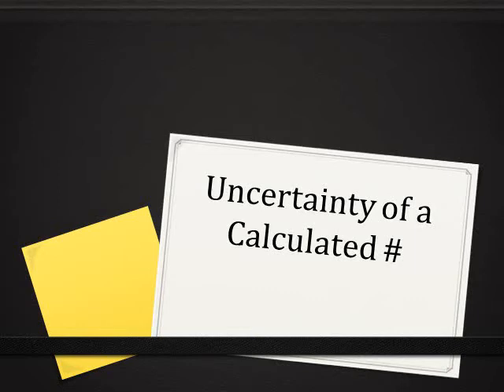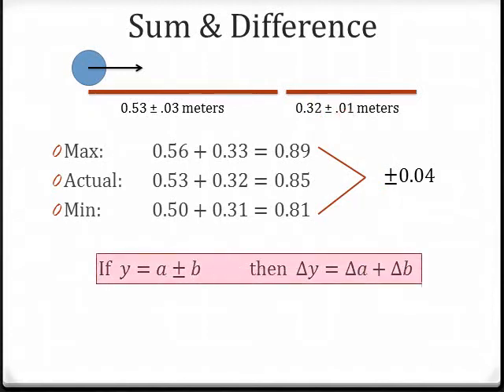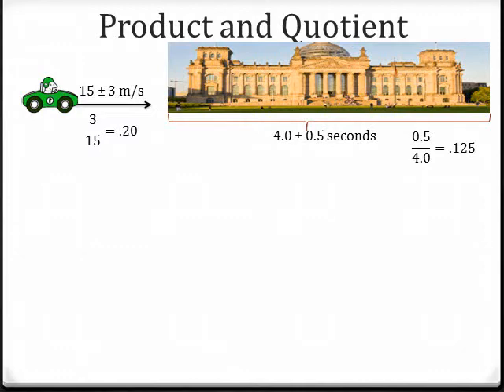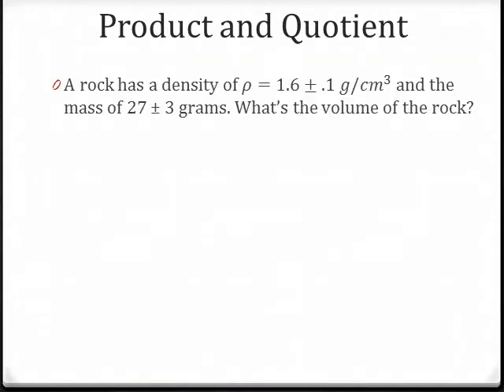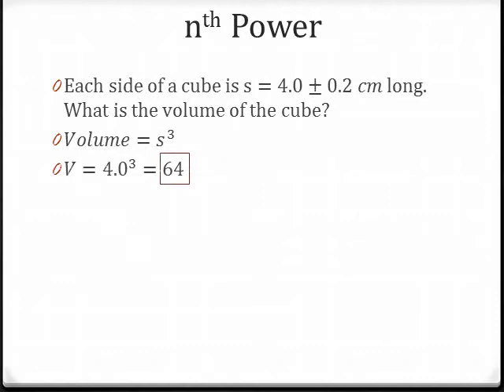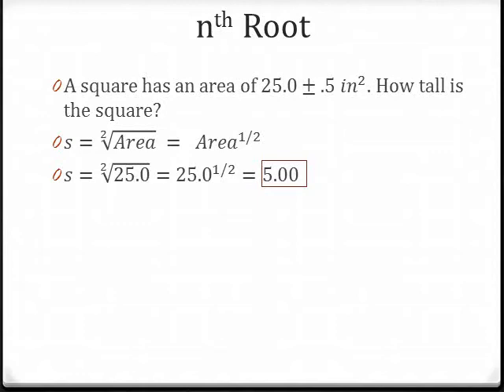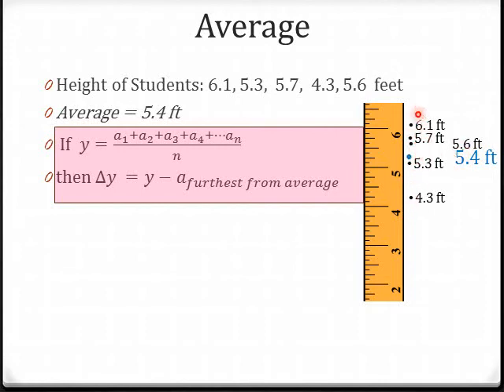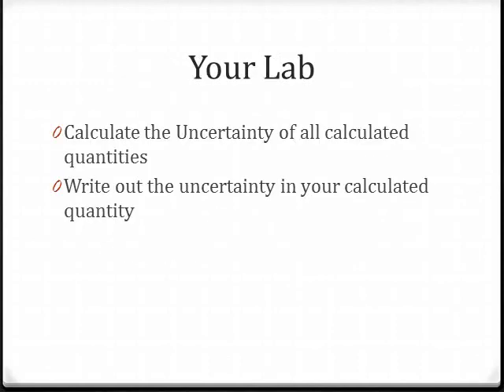03 Uncertainty of a Calculated Number